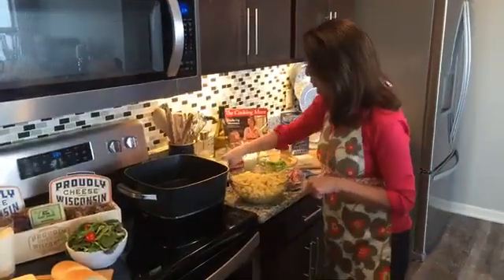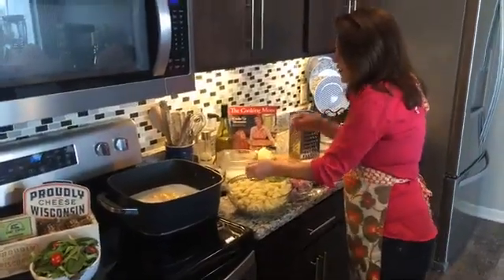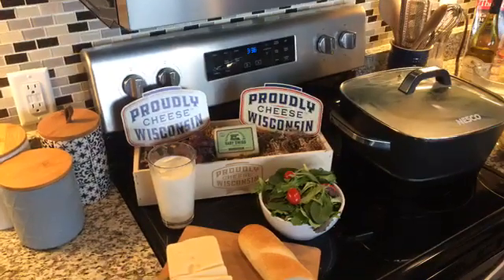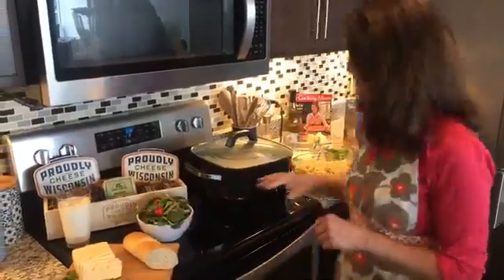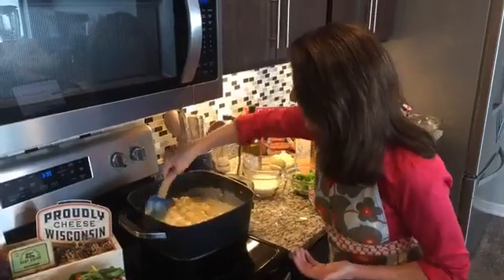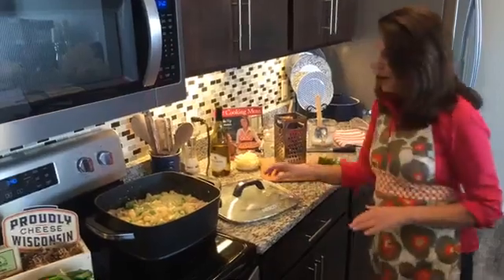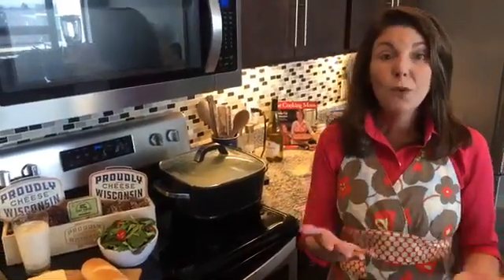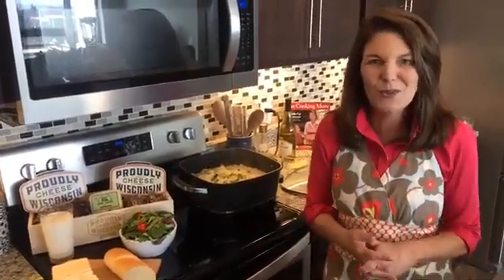Ham, Swiss and Pasta Skillet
Still have some ham that needs using? I got ya! 👍🏻

It’s a ONE SKILLET WONDER! 👌

That means just one dish to wash! YES! LOVE THAT! ❤

Kid Friendly recipe! Super quick, easy and cheesy! 🧀

Let’s cook dinner together!